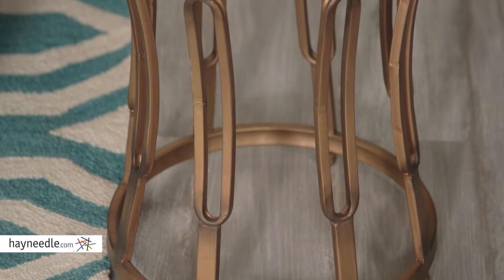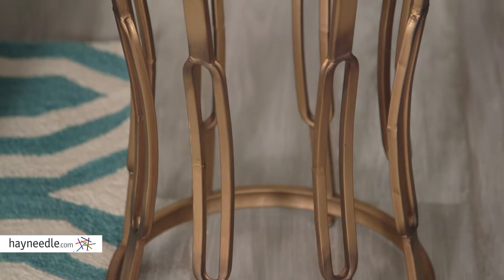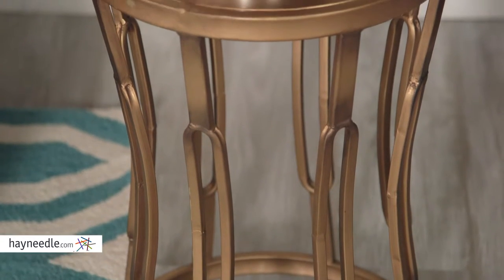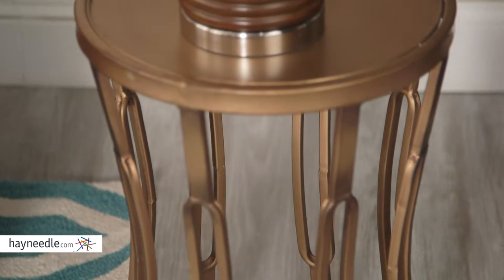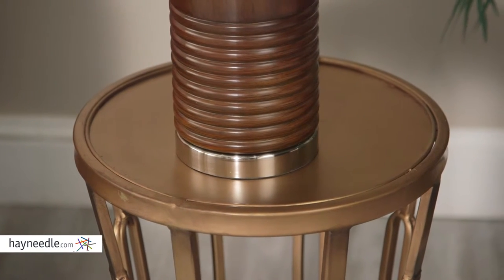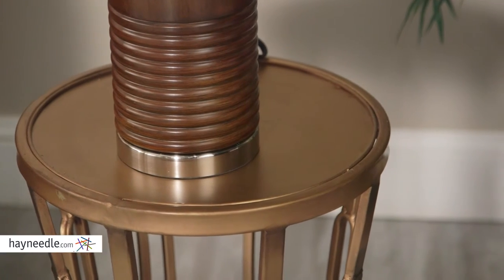InnerSpace Hourglass Accent Table - Antique Copper - Product Review Video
For more details or to shop this InnerSpace accent table visit Hayneedle

To view our full assortment of end tables, visit Hayneedle